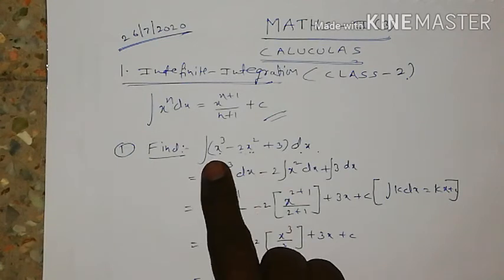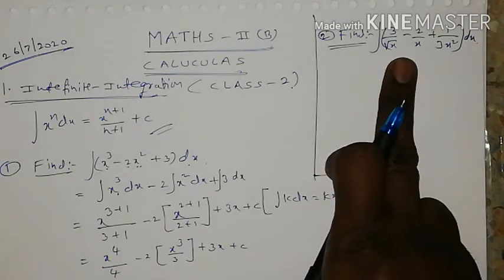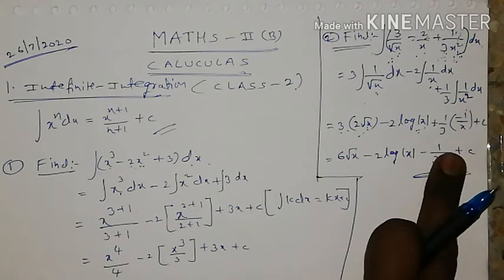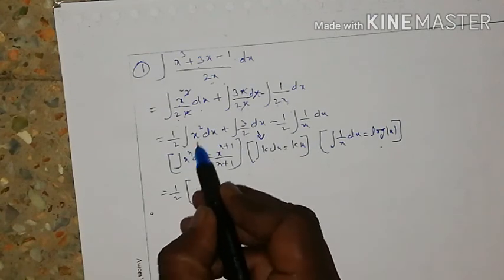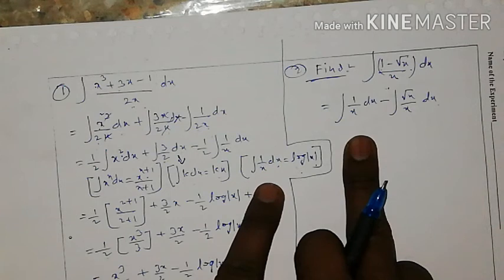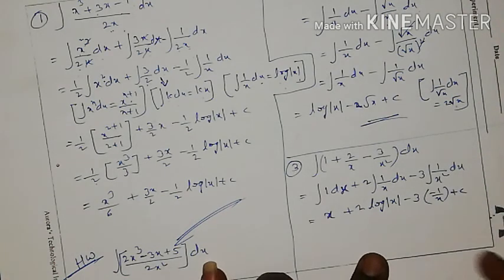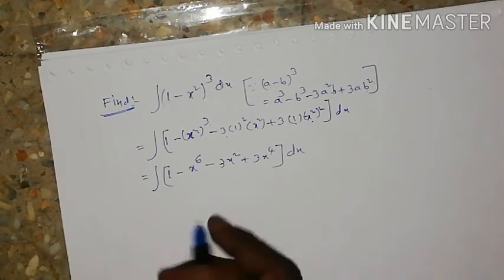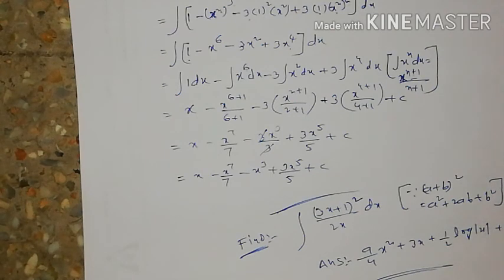Integration-class2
Hi friends you can learn integration in easy way